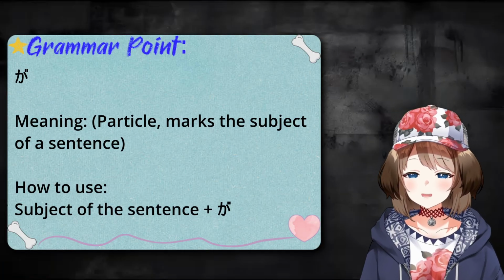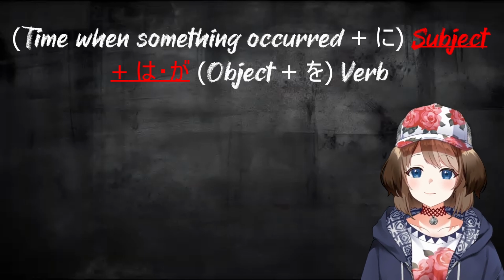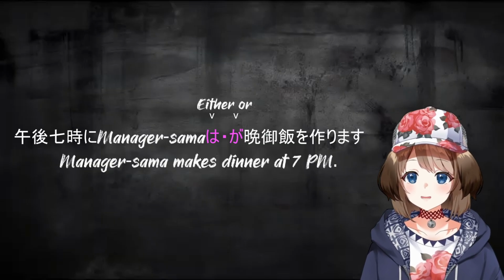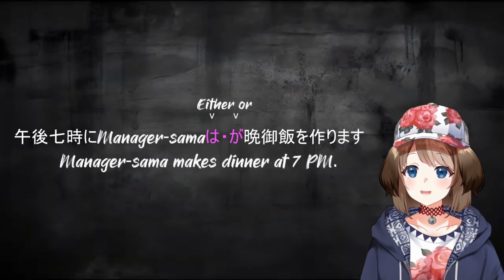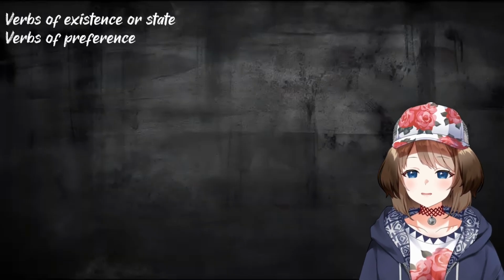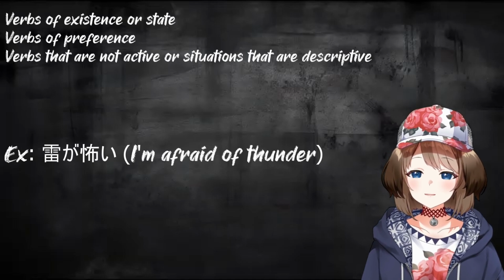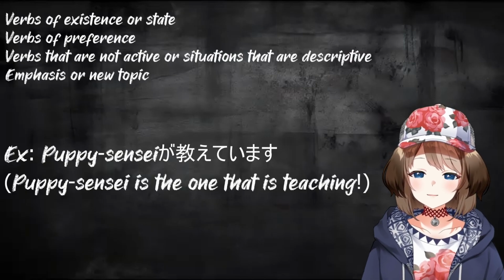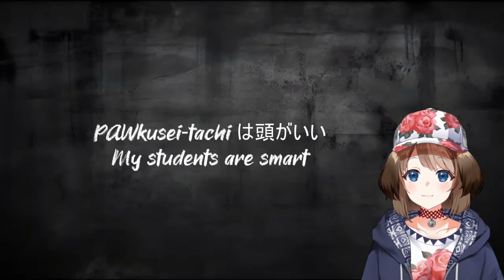Japanese Grammar Drop: The subject marking particle Ga (が)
In this grammar drop, we will learn how to use the subject particle ga.

for Japanese lessons and translation services!